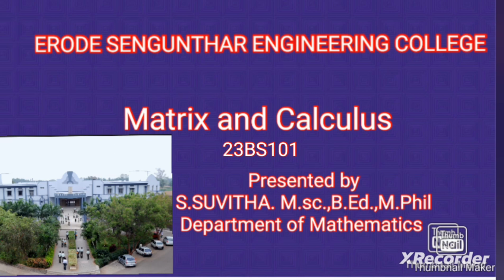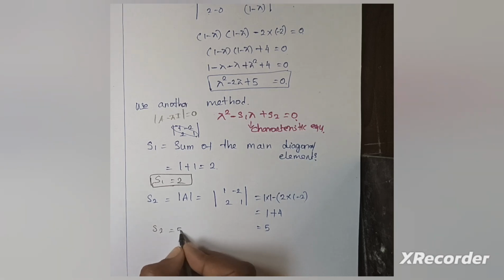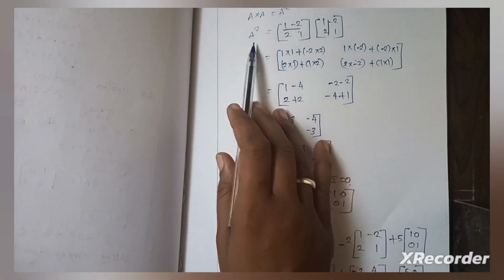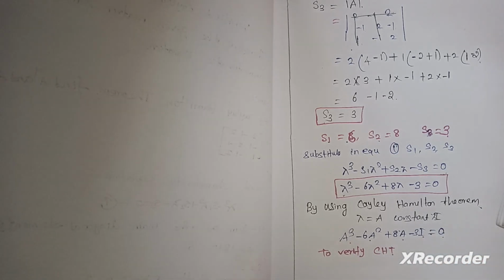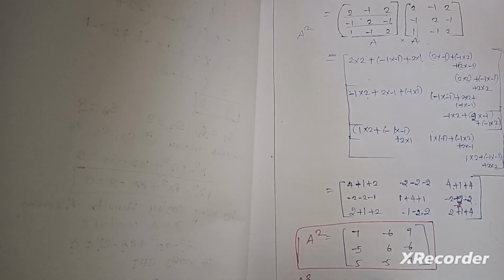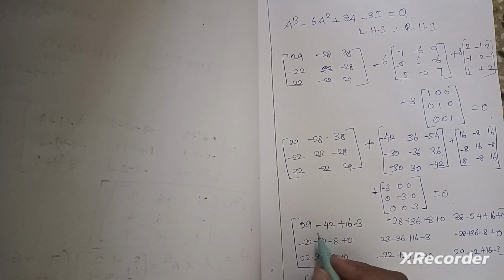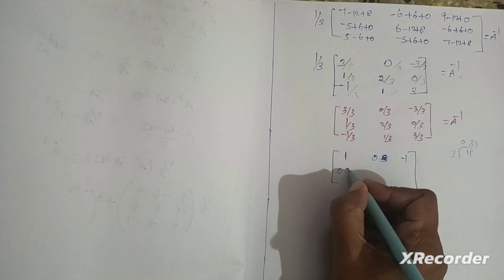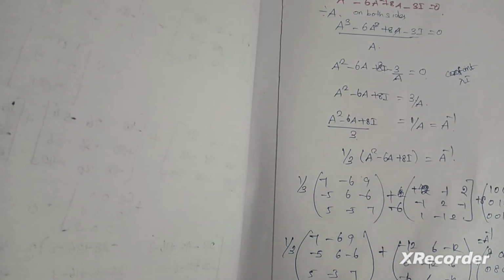MATRIX &CALCULUS - CAYLEY HAMILTON THEOREM - ESEC LECTURE SERIES